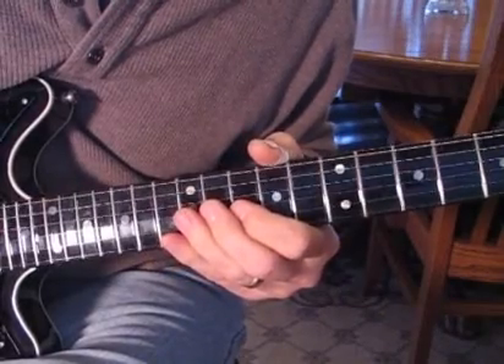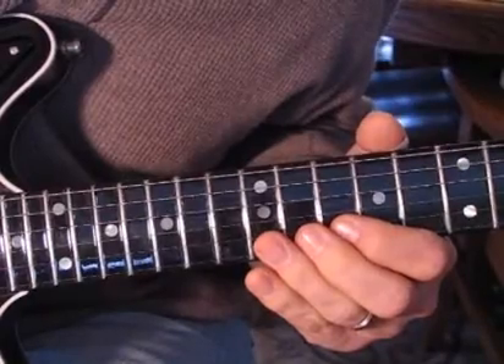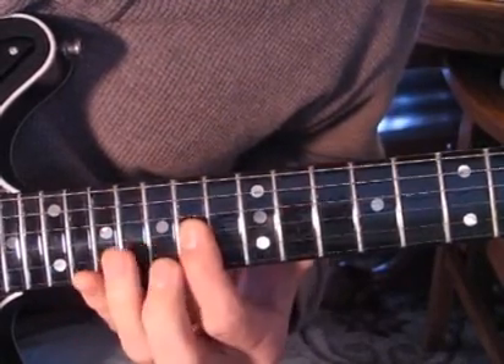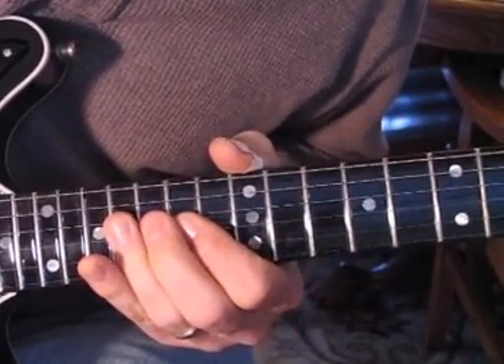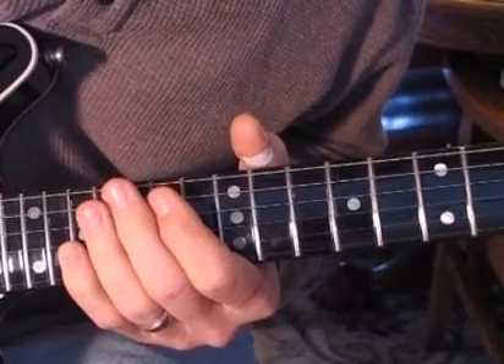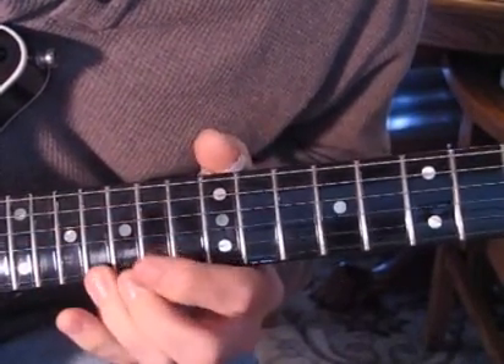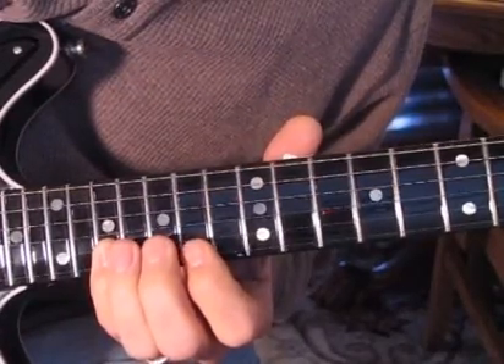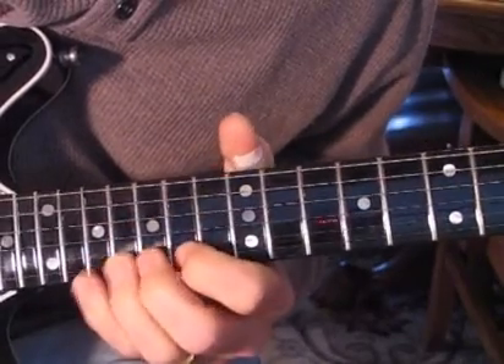Hammer To Fall 3 of 4